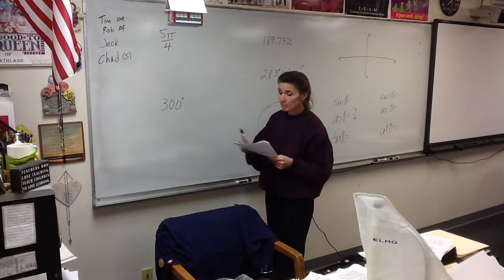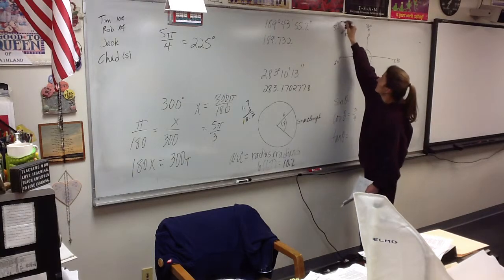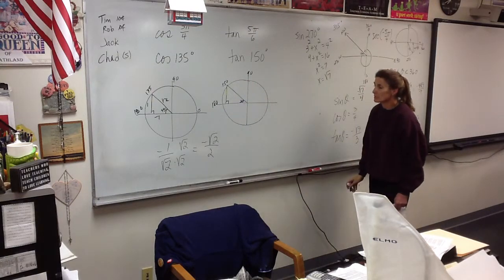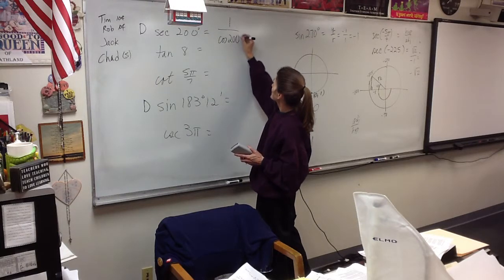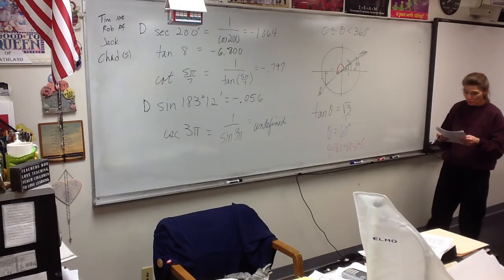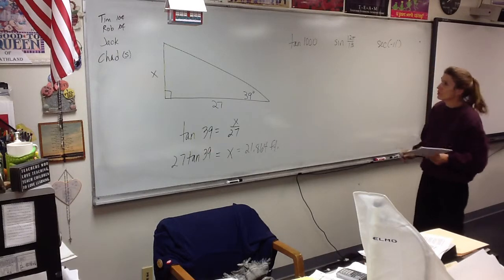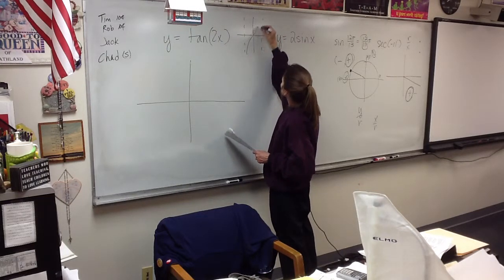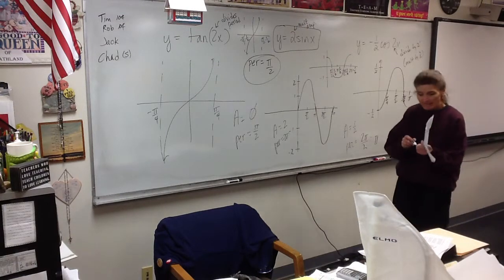Solutions to Review 4-1--4-5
Solutions to review worksheet 4-1--4-5